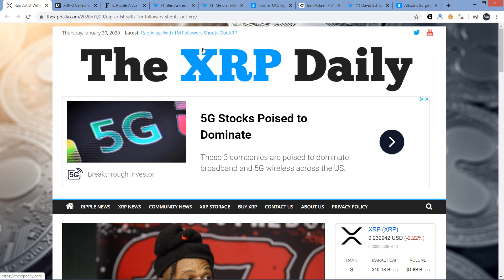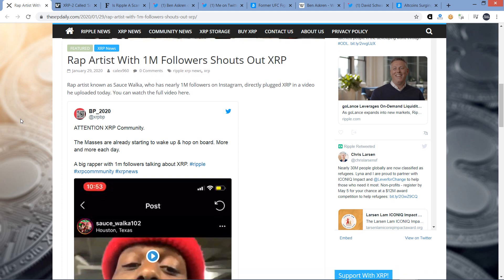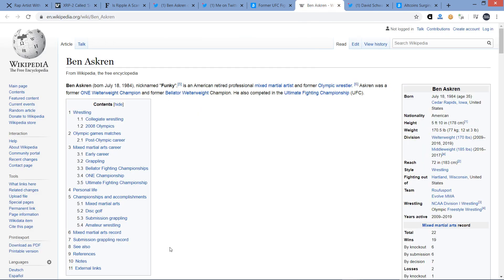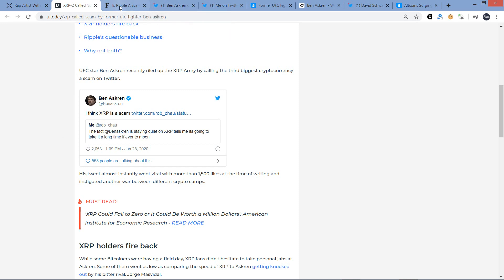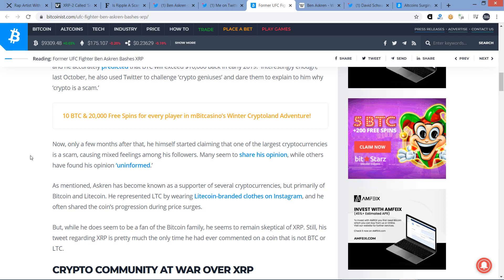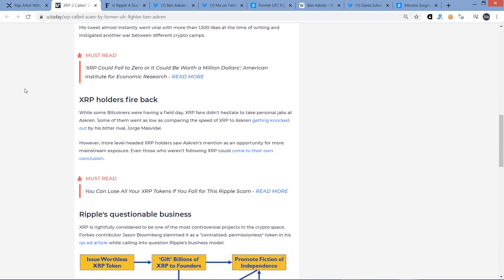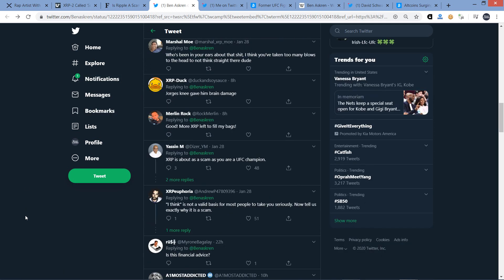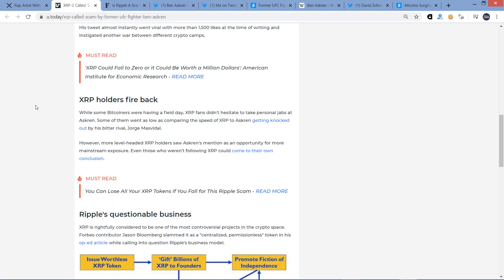Rapper w/ 1M Followers PROMOTES XRP & UFC Fighter Calls XRP A SCAM